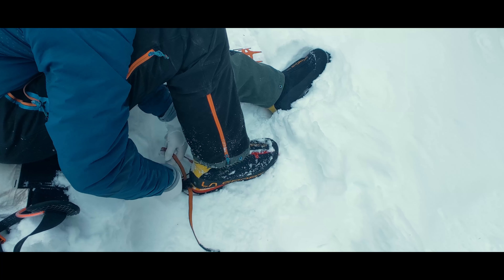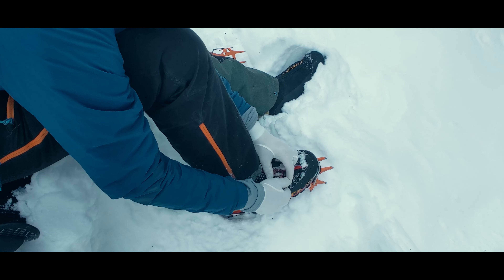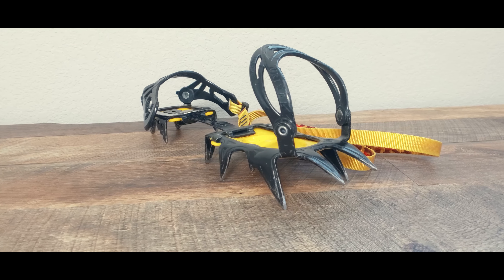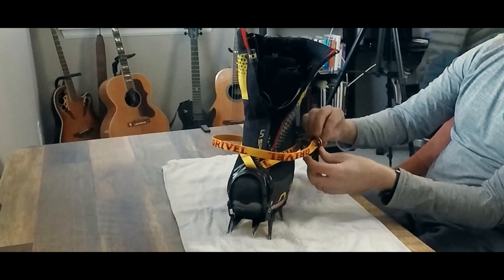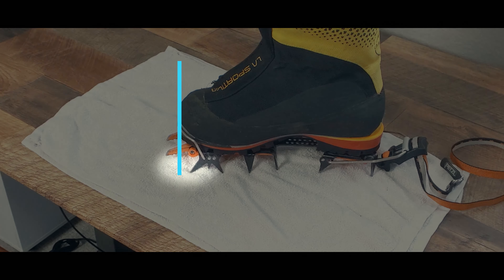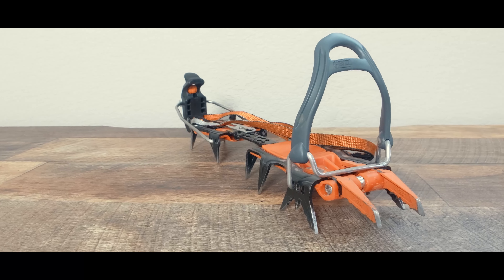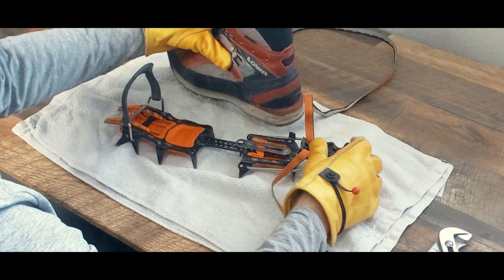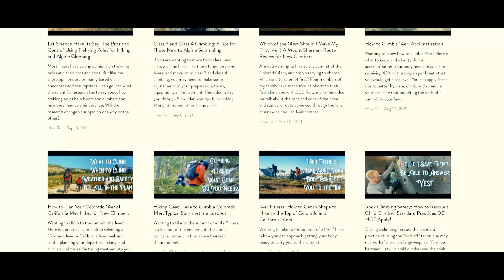Pre-Fitting Your Crampons to Your Boots for Mountaineering, Alpine Climbing, or Ice Climbing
Sitting in the snow and adjusting your crampons to your boots is hard to do with winter gloves and is a good way to make yourself cold. That's why I pre-fit my crampons to my boots before I ever leave the house for every ice climbing, alpine climbing, or mountaineering trip. This opens up all of the options to move heel and toe bails and fine-tune the crampon fit to maximize the likelihood that the crampon will stay on as well as the performance of the crampon for my climb. Here's how I go about pre-fitting crampons for each of the three crampon types: full strap, step-in, and hybrid.

0:00 Intro
0:09 Bumper
0:27 Pre-Fitting for Performance
1:07 Full Strap Crampons
1:50 Step-in Crampons
3:02 Hybrid Crampons
3:55 Conclusion
4:04 Outro

The crampons in the video are:
Grivel G12 New Classic Crampons

and the